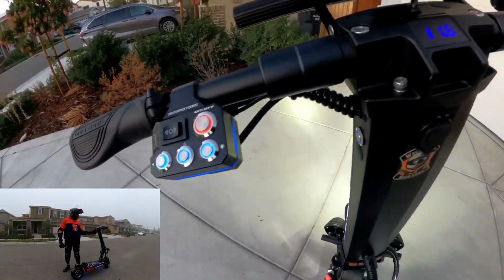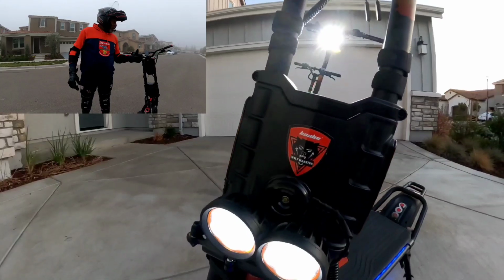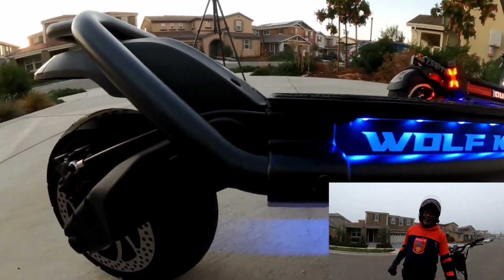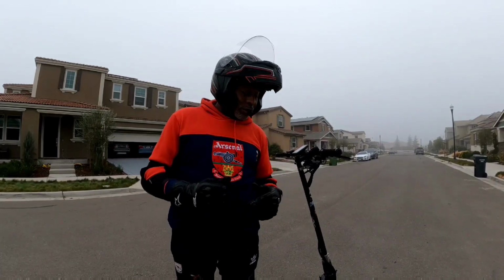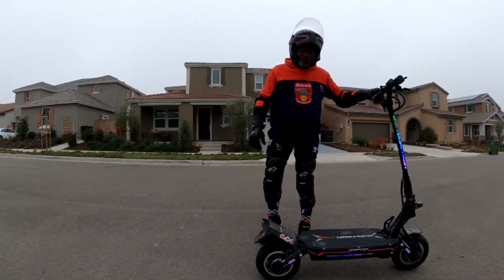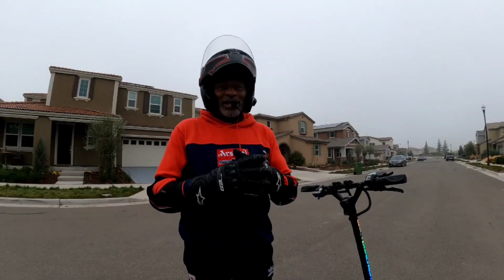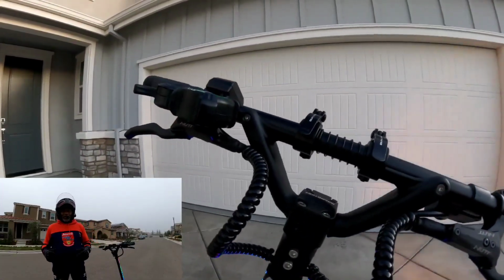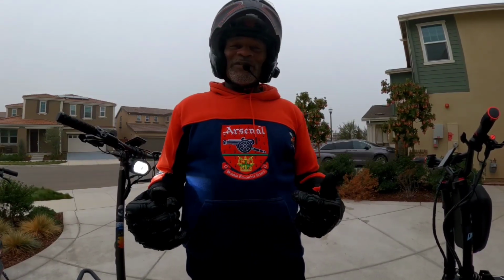TiTANS | Of Electric Scooters 2022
The Four most Purchased • most Talked About • most Used • and most Posted • Power Beast Scooters on Today's Streets... these are The TiTANS Of Electric Scooters...

You can also use my Name at CheckOut "OhManDan" for that same Discount